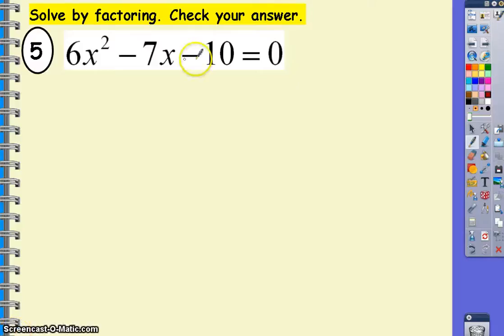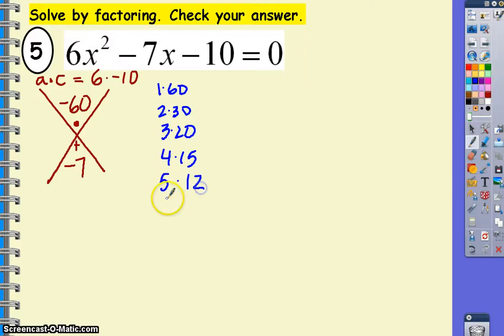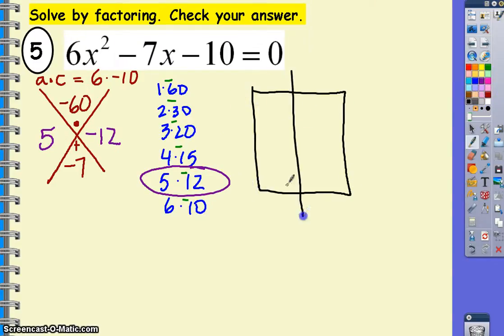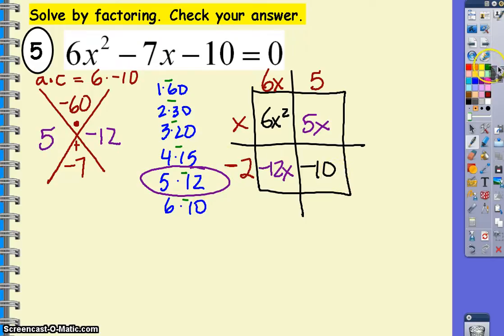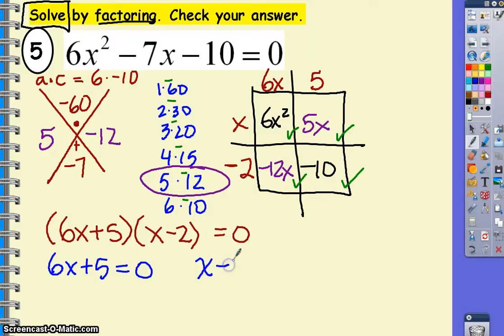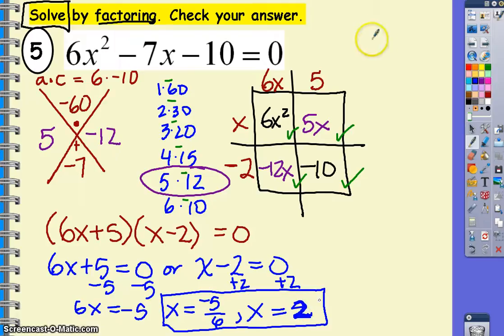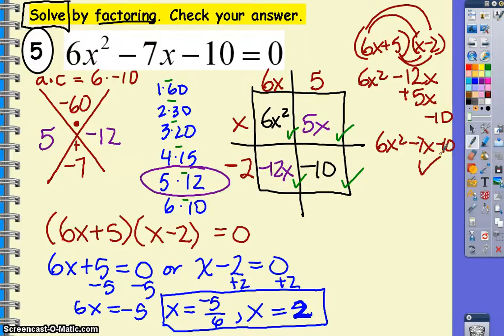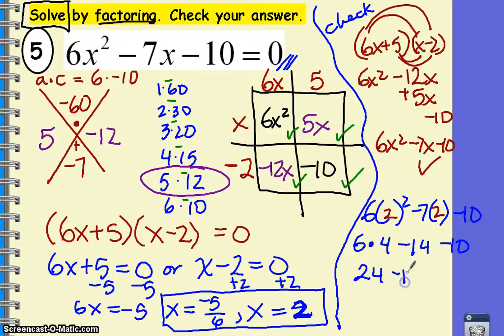Solve by Factoring a is not 1